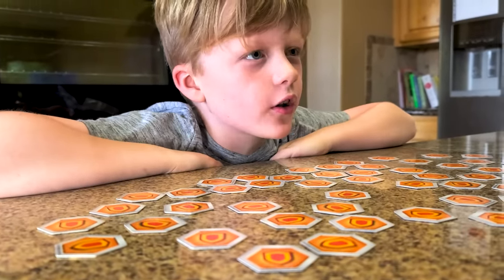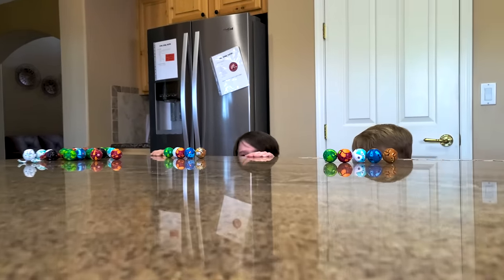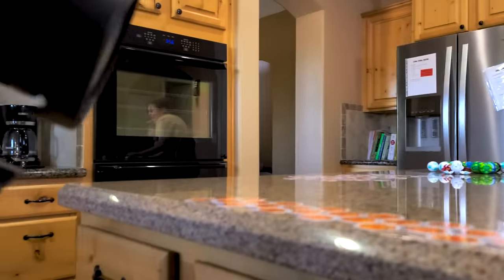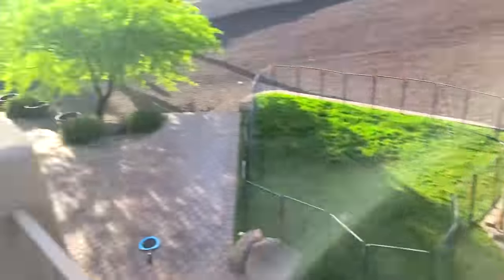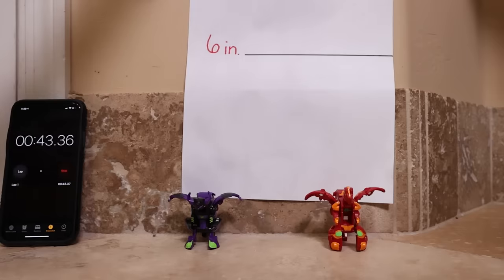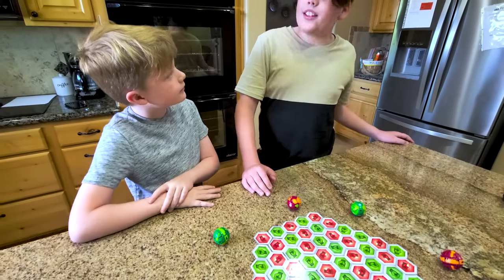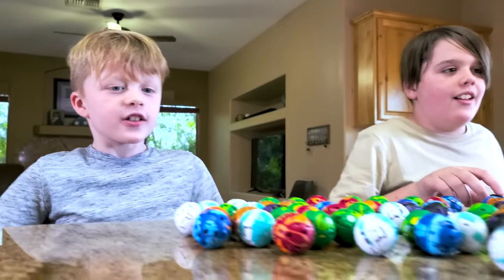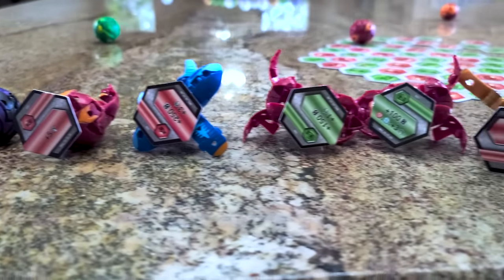Bakugan Secret Battle Leauge Ultimate Challenge! Sneak Attack Squad Extreme Bakugan Trick Shots!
Ethan and Cole have officially joined the Bakugan Secret Battle League!! Get ready to watch some awesome challenges and clips from the epic Bakugan animation series! The Sneak Attack Squad will be joining Ninja Kidz, Kids Fun TV, Superhero Kids, and ZZ Kids to see will be the reigning BSBL champion. With a trophy and some other cool prizes up for grabs, can Ethan and Cole take the ultimate win?? Watch all the crazy trick shots a long the way to see who will be the top Bakugan Brawler!